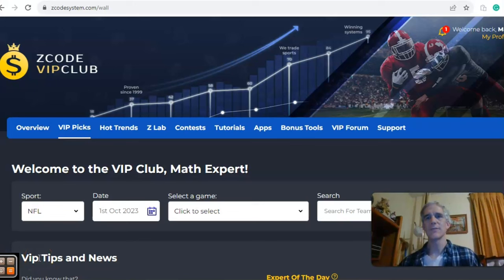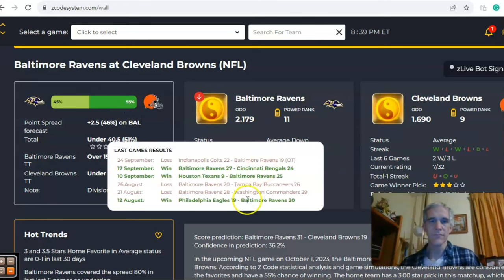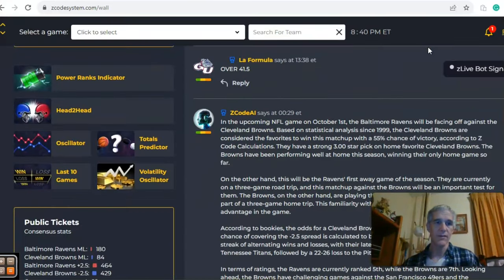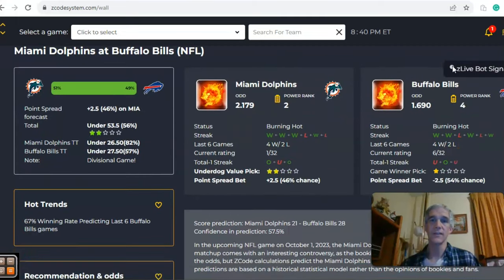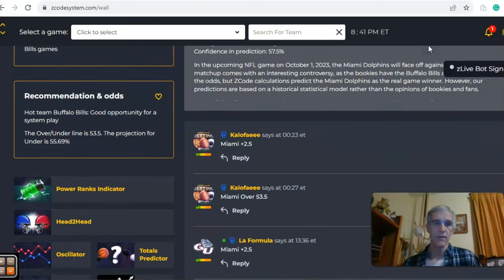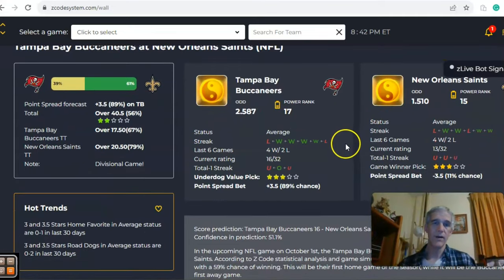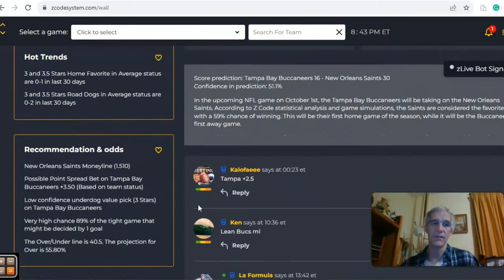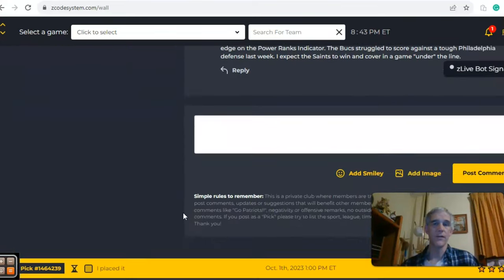NFL Picks Week 4: Buffalo Hosts Miami in AFC East Clash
The NFL season has reached the fourth week and it's never too early to look at key matchups. Coming off a near-record-setting performance of 70 points, the Dolphins head to Buffalo in the featured game of the week.
🏈 Find out the NFL Picks here!